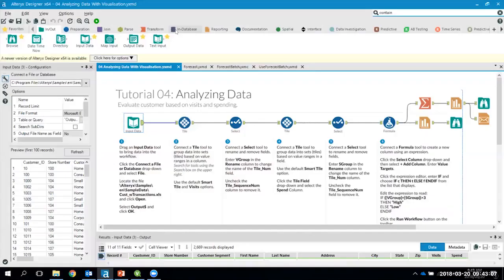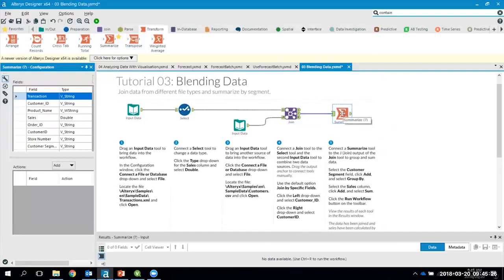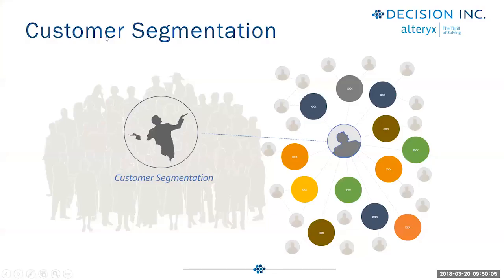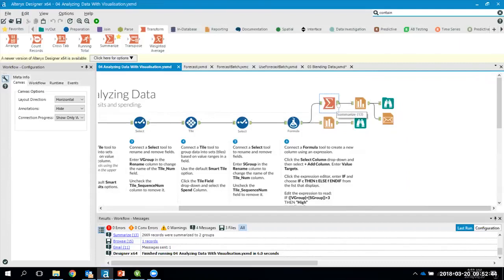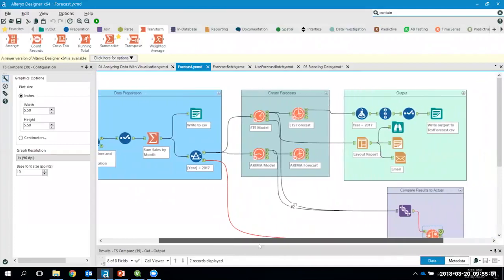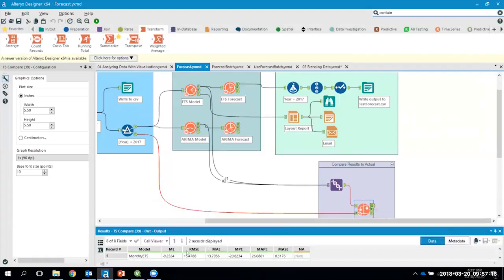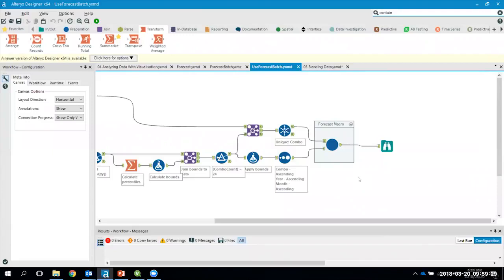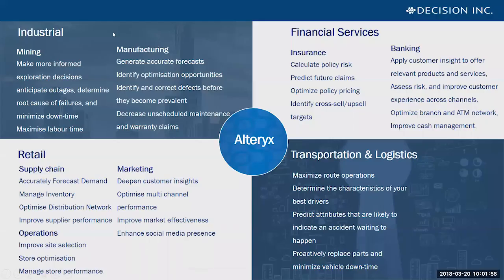Advanced Analytics with Alteryx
Advanced Analytics Webinar wwith Alteryx, hosted by Decision Inc.

Decision Inc. has a highly skilled team of Advanced Analytics consultants which build statistical practices and tools to enable deep performance analysis and modelling based on past and future scenarios. Our clients gain a competitive advantage through tailored offerings which predict consumer demand, analyse promotional effectiveness and assist in customised analysis across their businesses.  Decision Inc.’s Advanced Analytics team will help you better predict future performance and which levers to manipulate to change course and achieve financial goals.